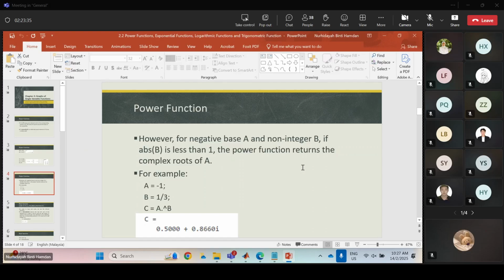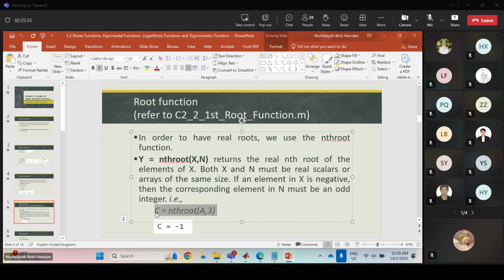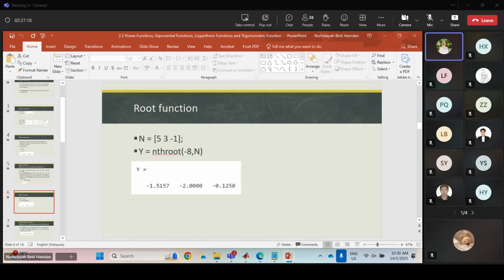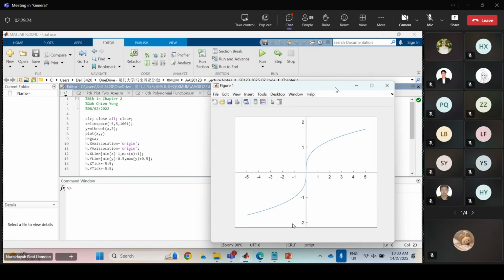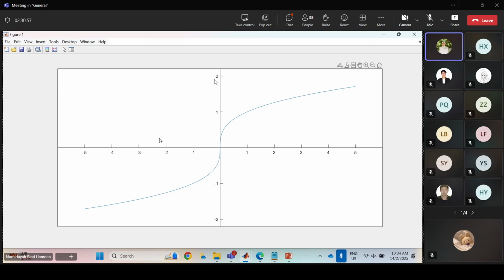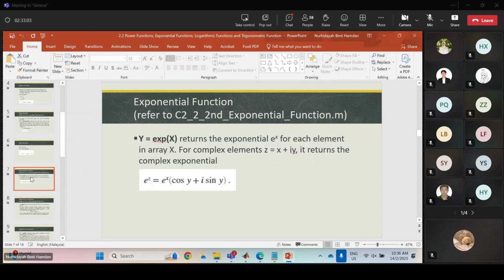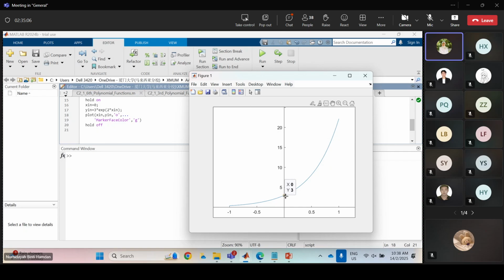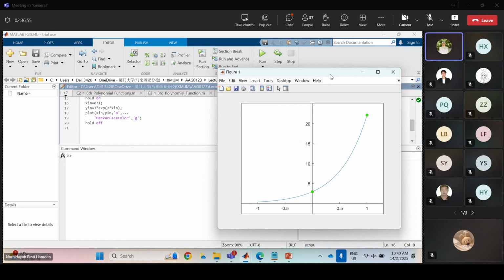math graphic week 1 day 3 part 4